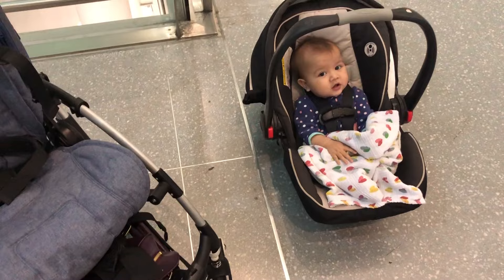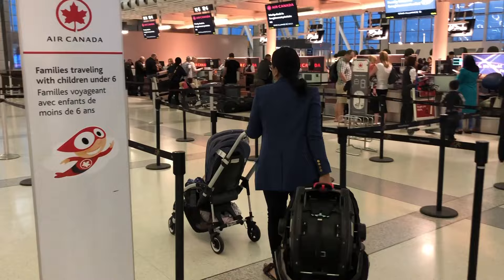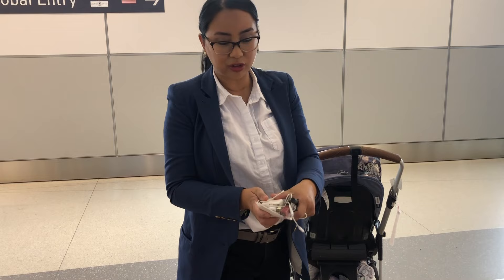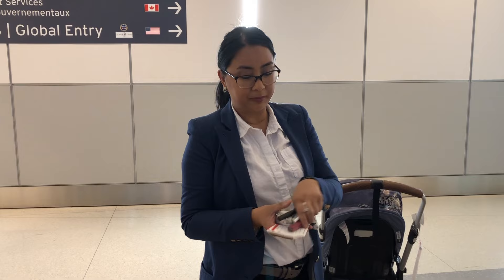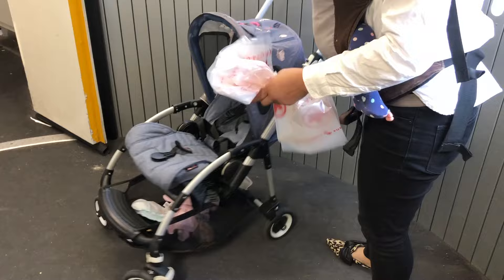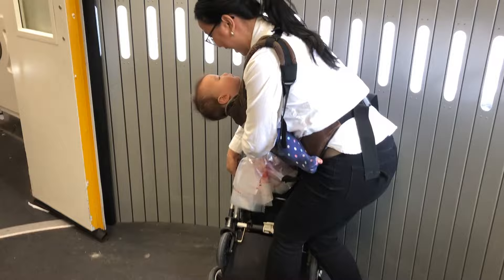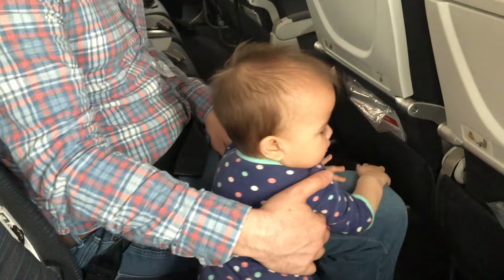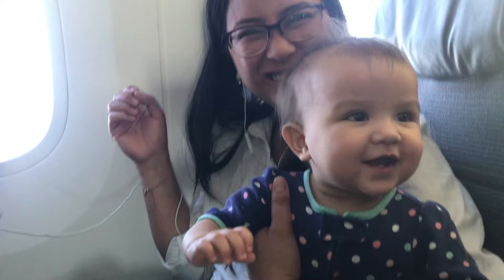Flying with a Baby Alone: Secrets from an Experienced Mom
0:00 Intro to flying with a baby
0:52 Car seat transport hack
1:18 Family check in desk
1:36 Checking the car seat
2:06 What to wear when travelling with a baby
3:00 Going through security tips
5:00 Why you should find your gate first
5:19 Getting on to the plane
5:47 Packing the stroller at the gate
6:43 Where to sit on the plane
7:01 Takeoff and landing set up
7:42 Going to the bathroom with a carrier
8:18 Space considerations
8:40 What about toys?
8:53 Packing list

Does the idea of flying with a baby terrify you? I remember my first flight with our young son, it was actually THREE flights to get from Toronto to Rio for a volunteering trip and it was TOUGH!

But flying with babies has gotten easier over time, and as I am flying alone with a 9 month old from Toronto to LAX (with our SEVENTH baby, Phoebe), I thought I'd take the opportunity to share some of my flying with a baby tips to make it an easier experience.

AIRLINES THAT HAVE DECENT ROOM IN ECONOMY CLASS: Air Canada and West Jet. Those are the only two airlines I will fly if given the choice for US and Canadian trips.

Anytime I have booked a ticket on a more budget carrier to save money, I have paid for it in discomfort. There just isn't much room between you and the seat in front of you so it can get quite uncomfortable for you and baby if you are holding your baby in your lap for the entire duration of the flight.

HELPFUL LINKS:
Stroller in this video: Bugaboo Bee 5
Baby wrap carrier in this video: Boba
Car seat: Graco SnugRide SnugLock

MY BOOK IS OUT!!!
Amazon USA
Amazon Canada

WHO AM I:
I am a parenting, design and lifestyle expert in Toronto, Canada where I live with my seven kids ages nine and under. I write a blog focused on productivity, motherhood, interior design and other strategies on how to design a beautiful life: